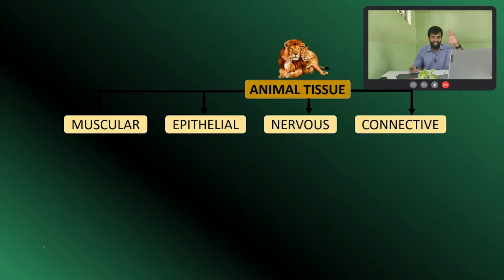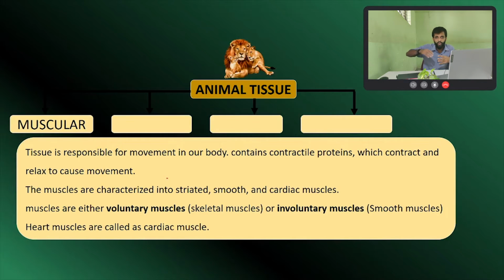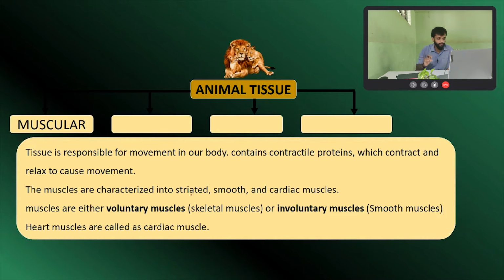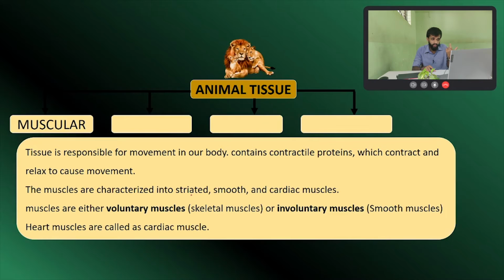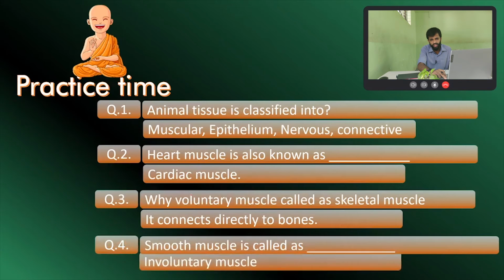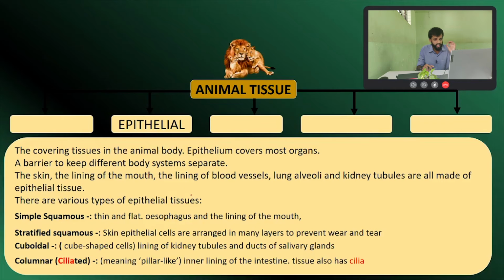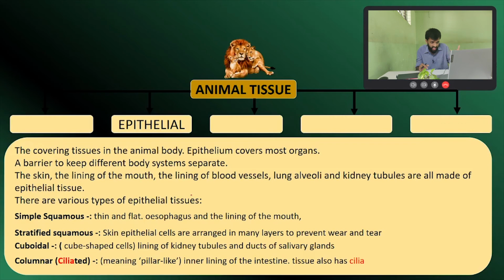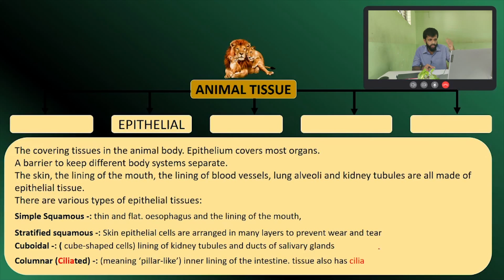Tissues | Class 9 | Animal Tissue | Part 04